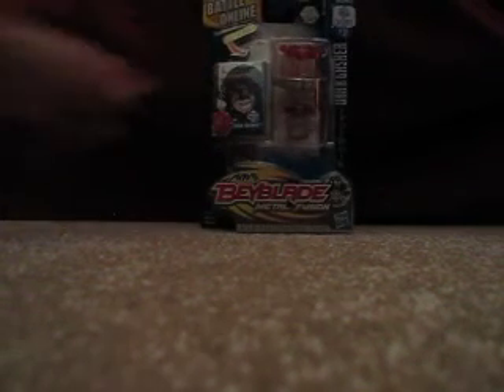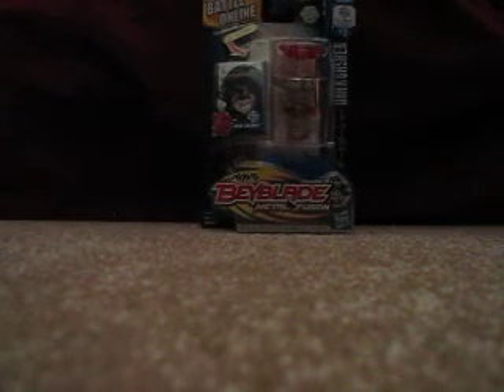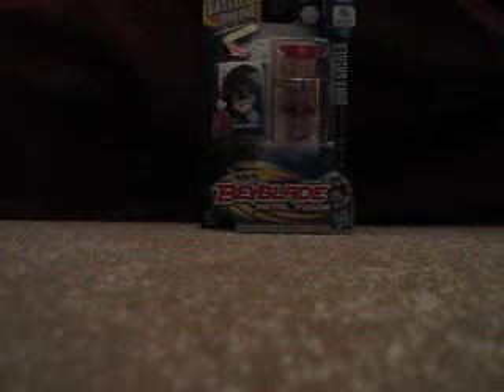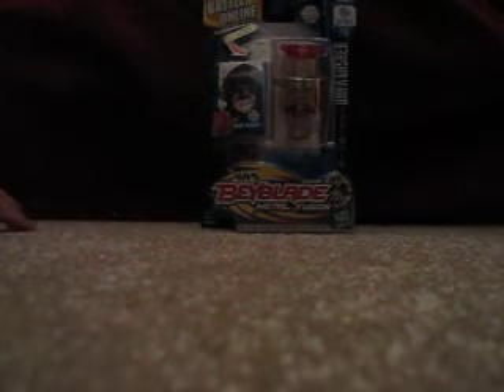dark gasher CH120FS unboxing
this is my first unboxing so, you know, not great, but okay for a first try.